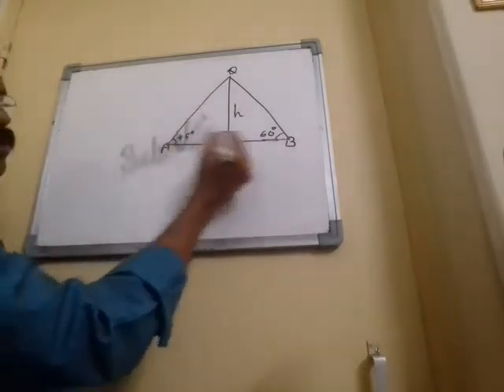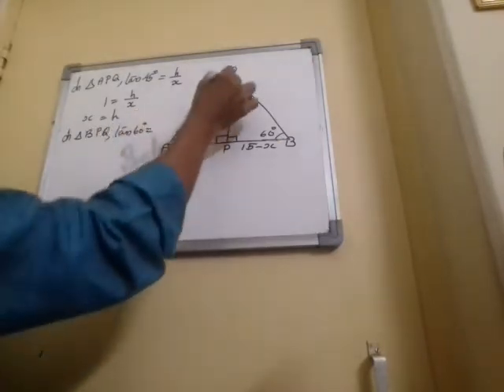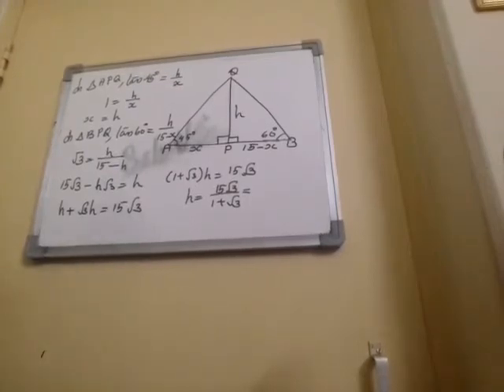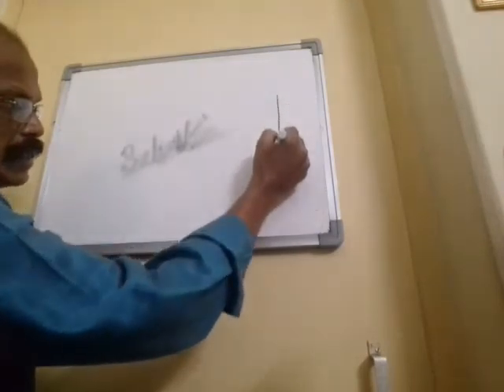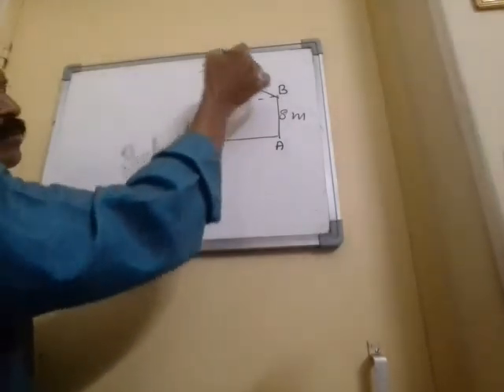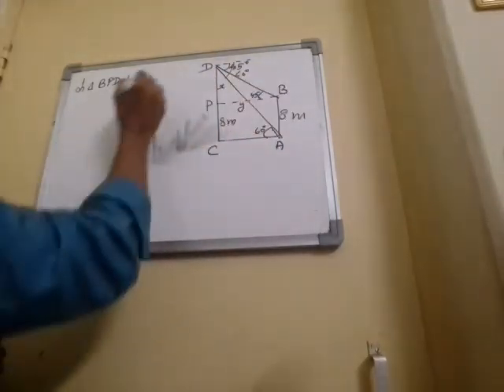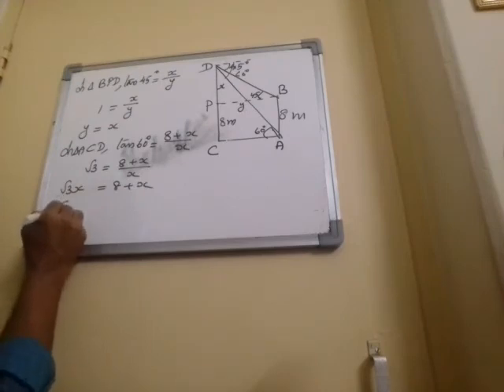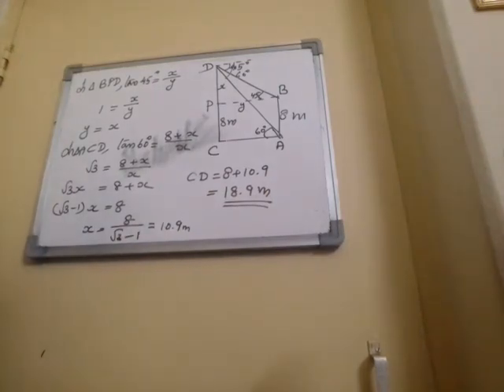KPSK_STD X-MATHS Ch 20 Heights And Distances video 5